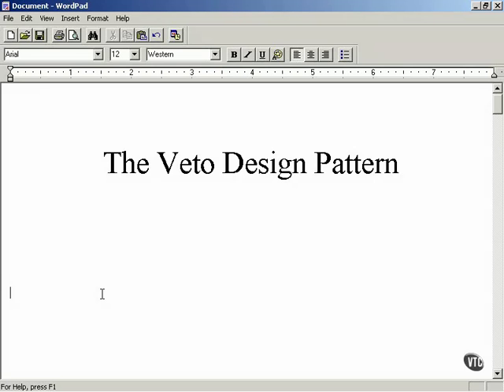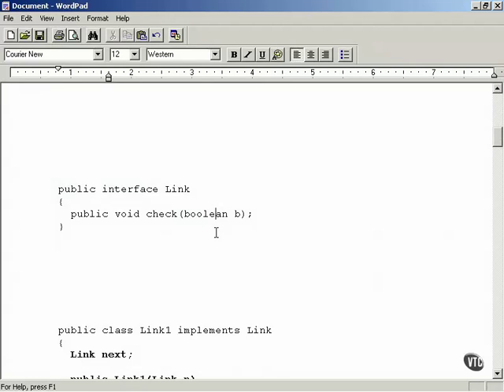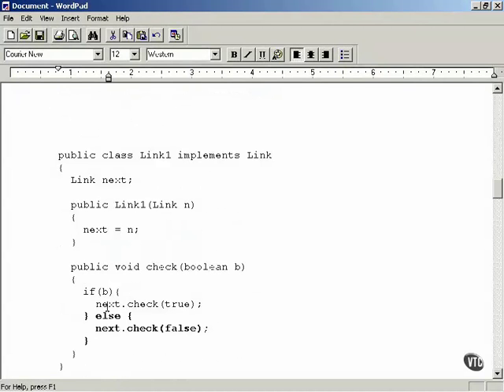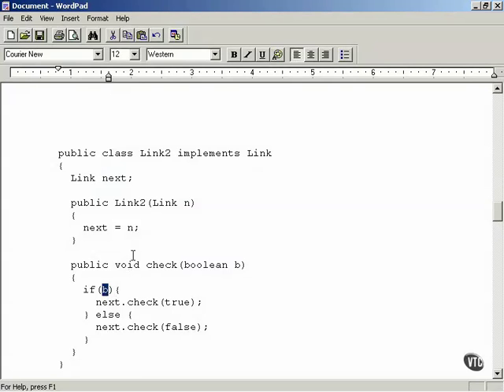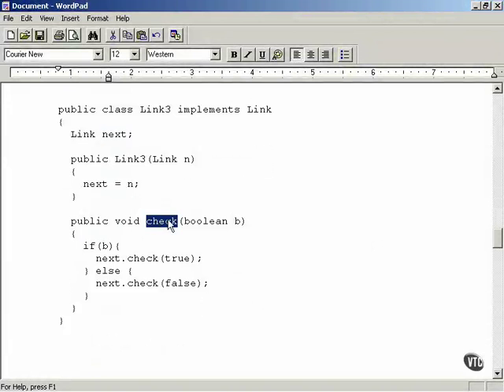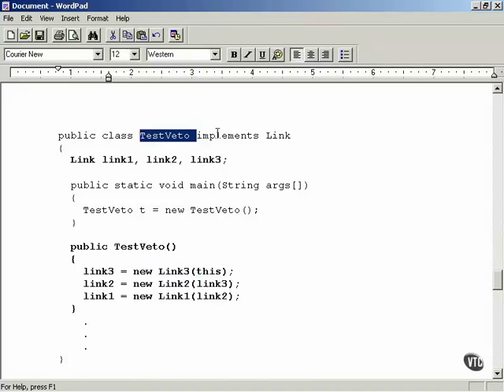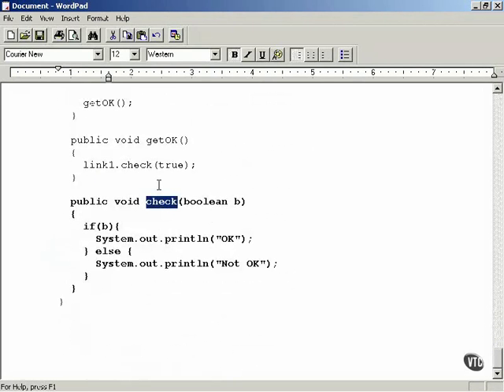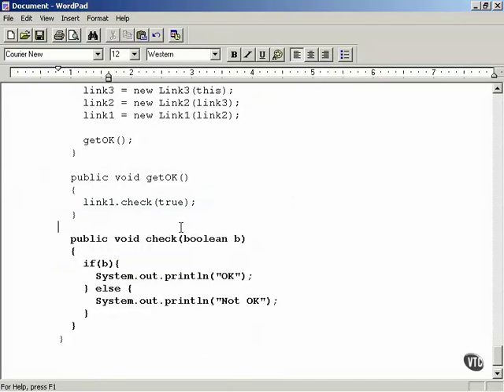20 08 Implementation Sample Code PT1